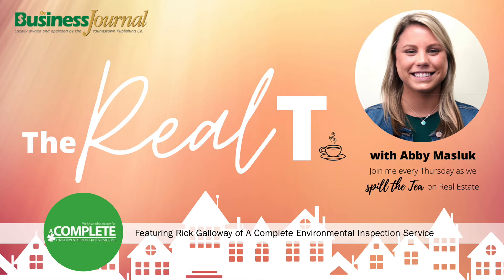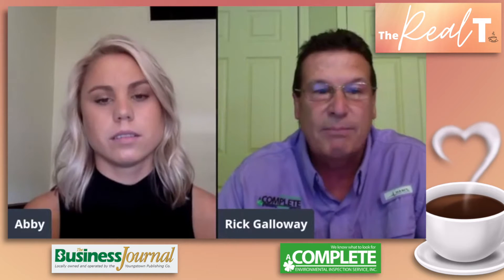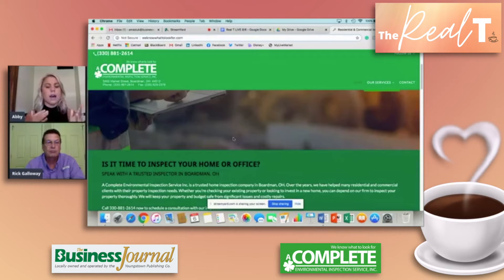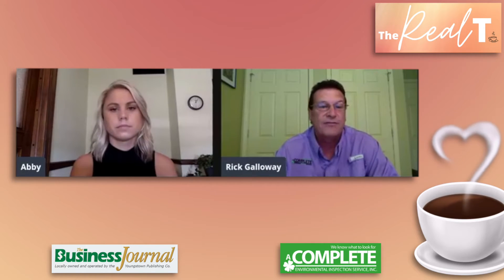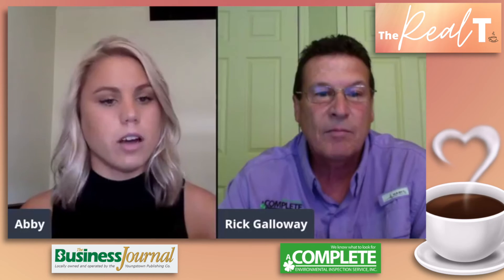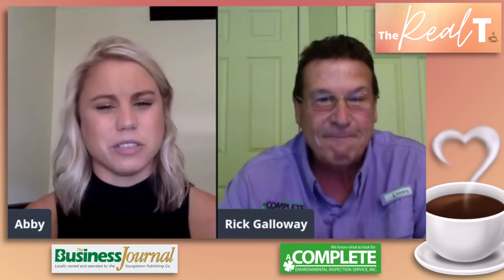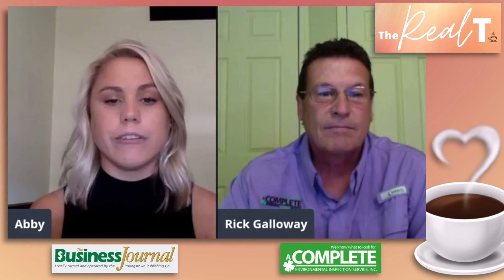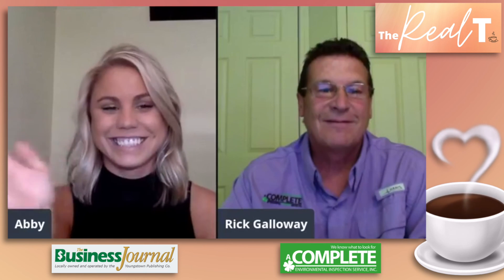Rick Galloway | The Real T 8-7-20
In this episode of The Real T, Abby Masluk and Rick Galloway of A Complete Environmental Inspection Service discuss the important role home inspections play in the real estate transaction process.
Based in Boardman, A Complete Environmental Inspection Service provides residential and commercial inspections throughout Ohio. Galloway also owns Galloway Construction and Restoration, and his background in construction gives him a unique insight into the inspection process.
While it is the buyer’s responsibility to hire a home inspector, Galloway recommends that sellers undergo a pre-inspection as well. “That way you can correct any issues prior to putting your home on the market,” he says.
Masluk and Galloway also talk about the most common problems that turn up in home inspections, how to prepare a home for the market, and the strangest thing Galloway has come across as a home inspector.